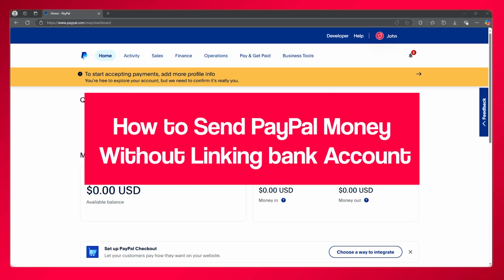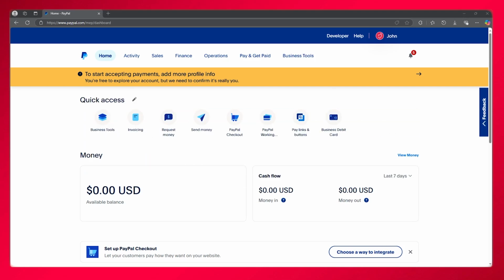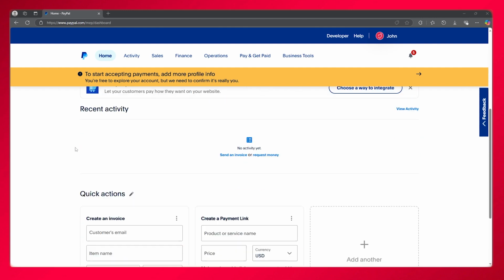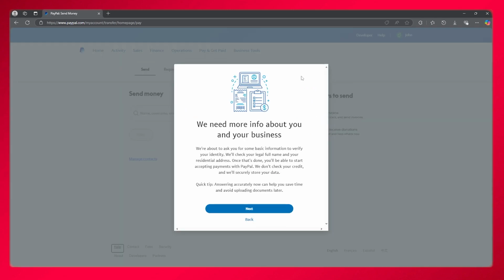How to Send PayPal Money Without Linking Bank Account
Compact Video Description for "How to Send PayPal Money Without Linking Bank Account"
Learn how to send money via PayPal without linking your bank account. This step-by-step guide shows alternative methods to make transfers, using PayPal balance, debit/credit cards, and more.